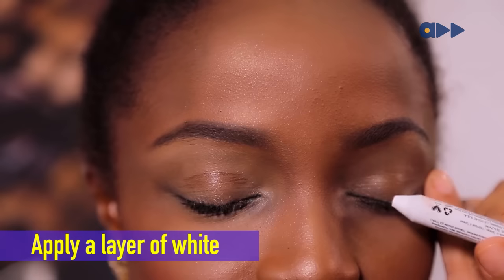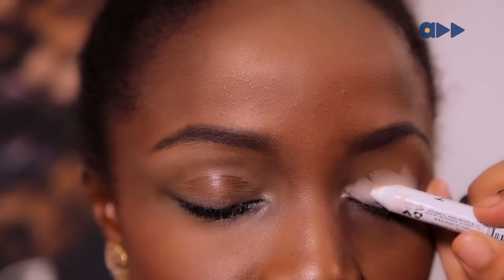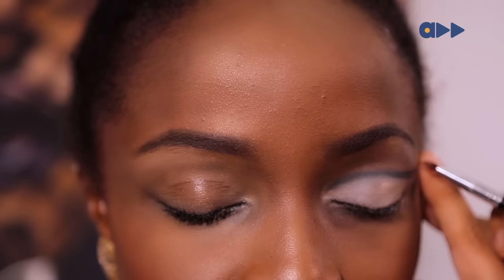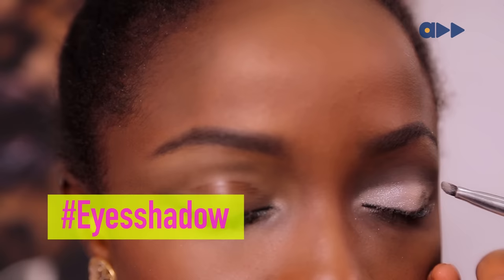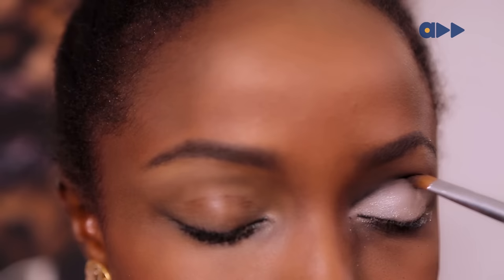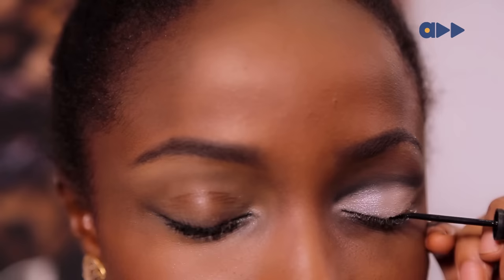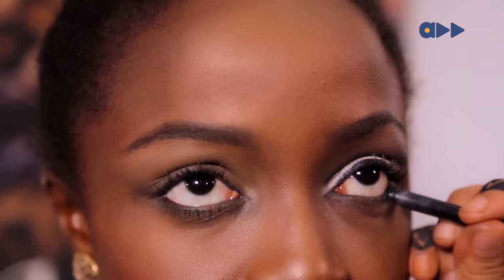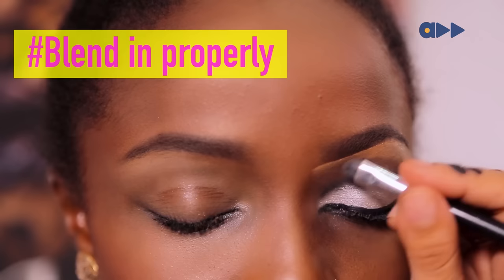Makeup Masters - Simple Cut Crease with Lola Maja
Lola Maja shows how to create a simple but popping cut crease style. Be Bold do it yourself and have fun!